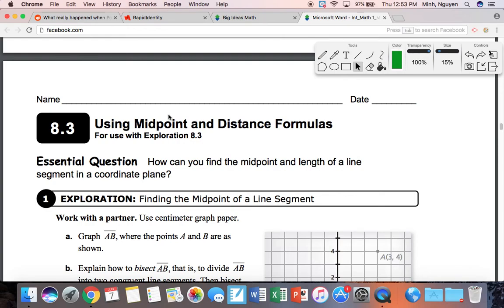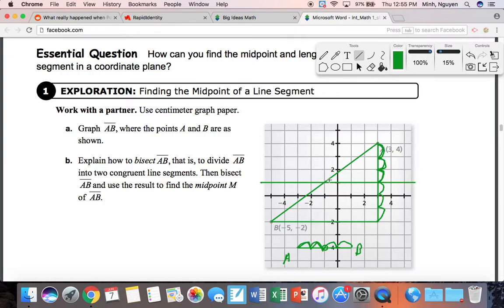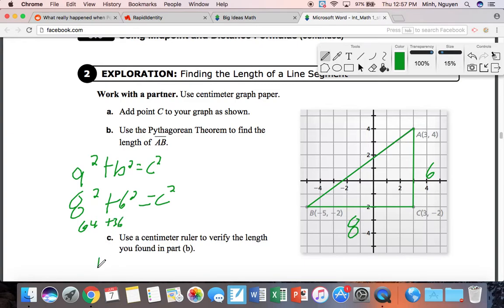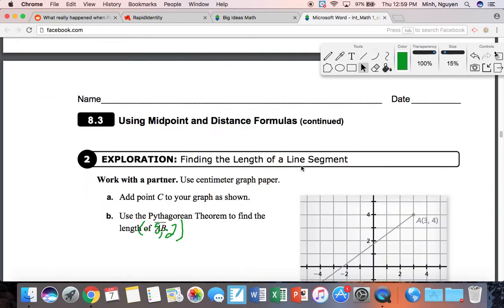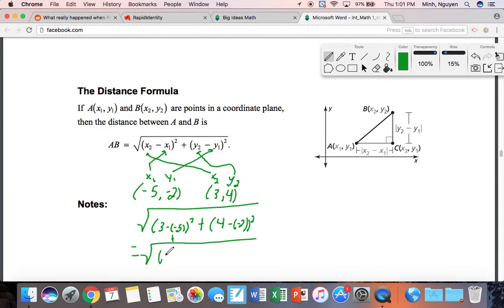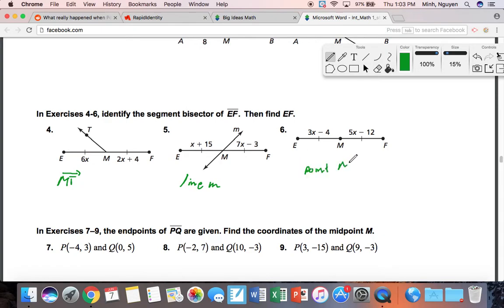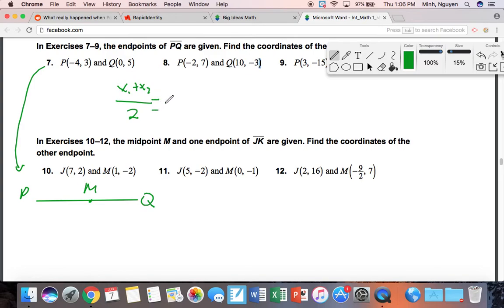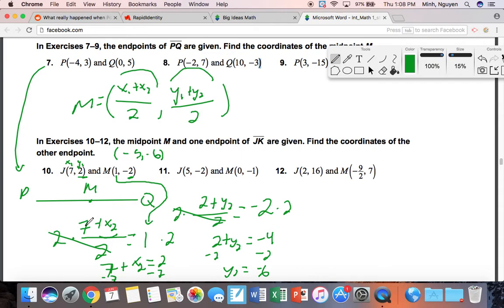8.3 Using Midpoint and Distance Formulas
Keys: The midpoint is the average of 2 points (add coordinates and divide by 2)

Distance is based on the Pythagorean theorem - create a right triangle and solve for the hypotenuse. The hypotenuse is the distance